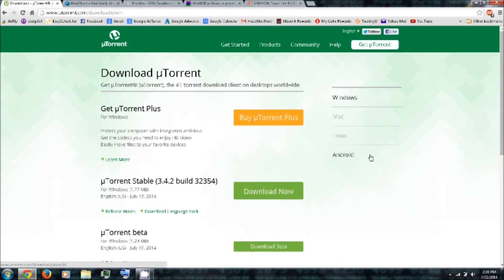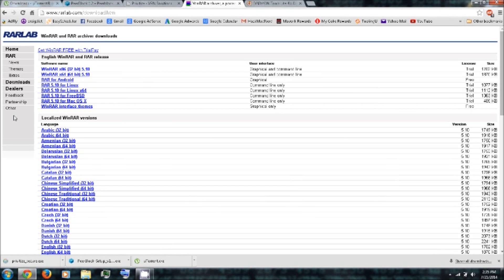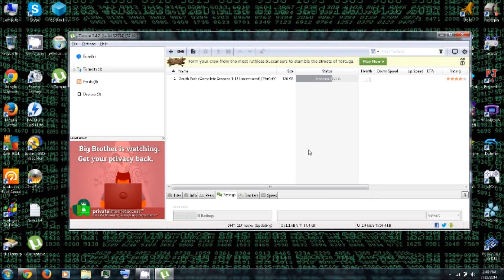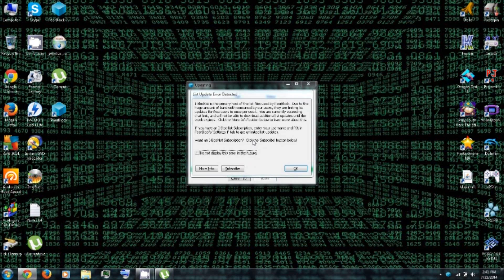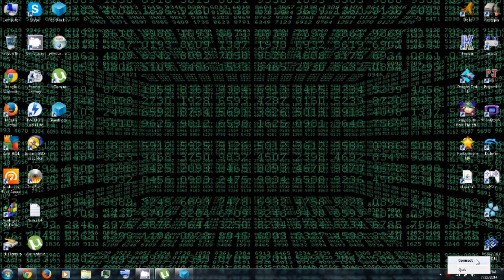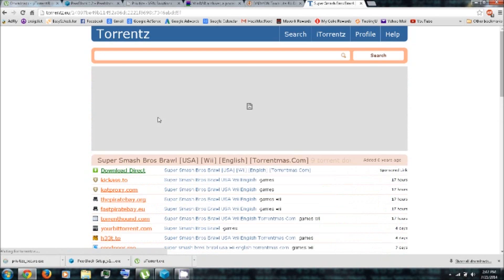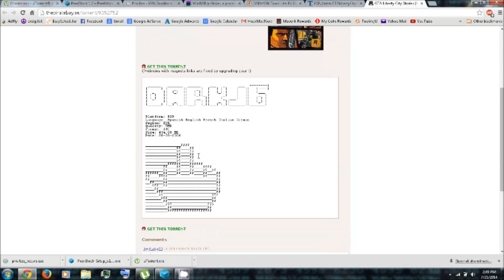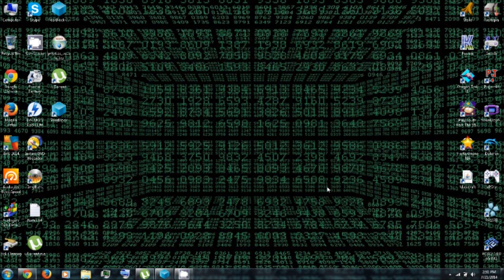HMN - Download Torrents Anonymously Securely & Safety